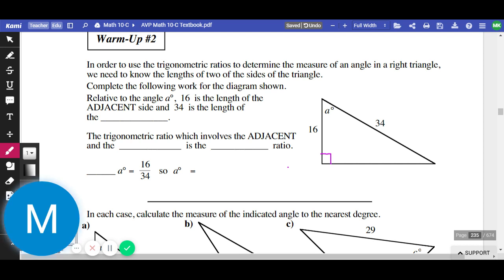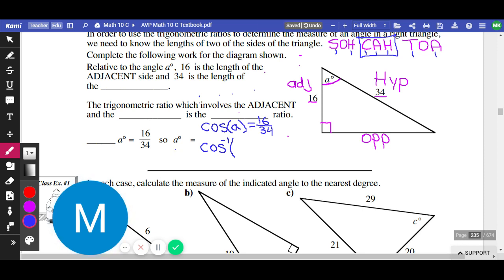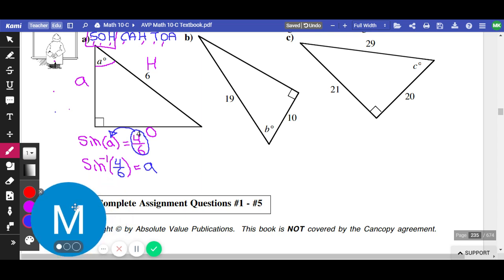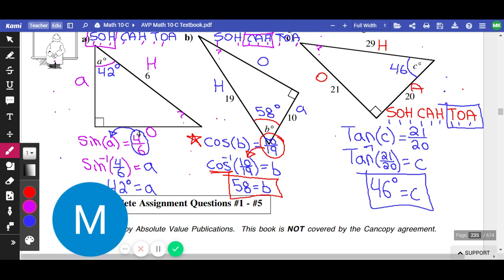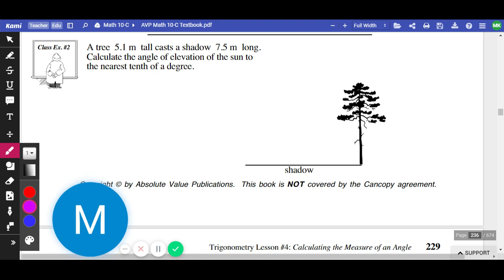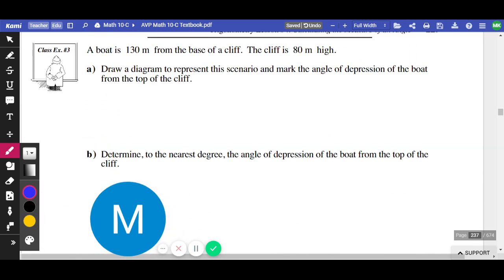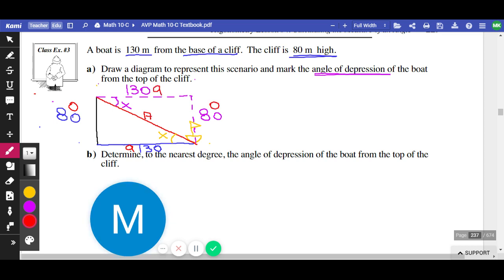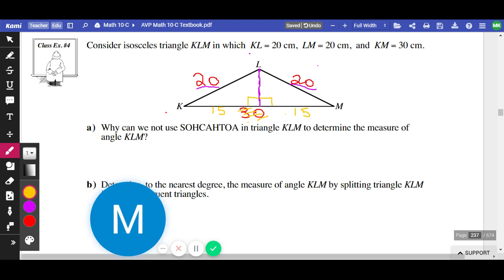Math 10-C Unit 3 Lesson 3 - Finding Missing Angles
Lesson 3 of Unit 3 from Math 10-C on finding missing angles using trigonometric ratios